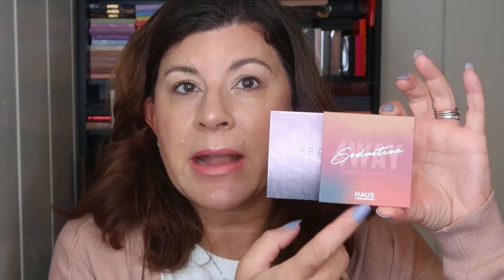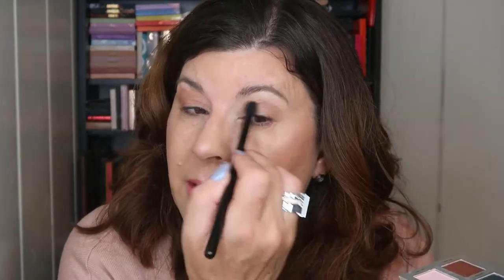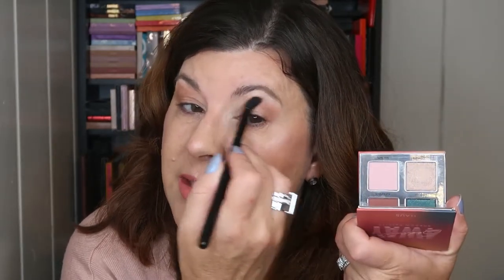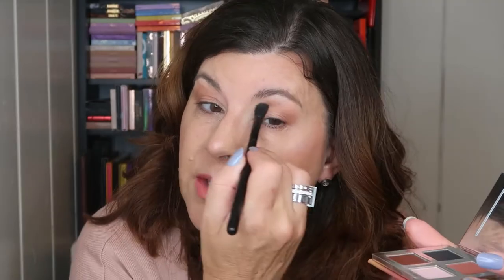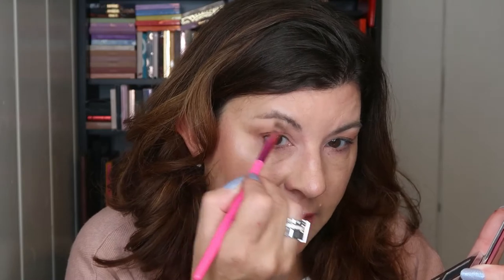Haus Laboratory Lady Gaga Birthday Set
Hello again! Today I'm pulling out some recent Haus Labs purchases including an eye shadow palette, a blush palette, eye liner, lip liner and lip crayon. let's do this!

**Please note**

Camera used: Canon G7X Mark II and DJI Osmo Pocket
Editing software: Filmora9